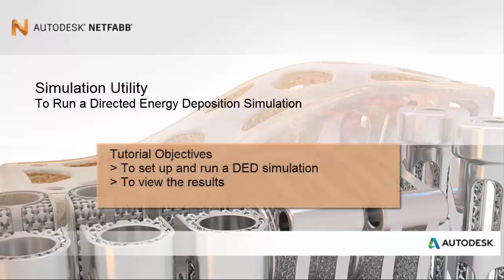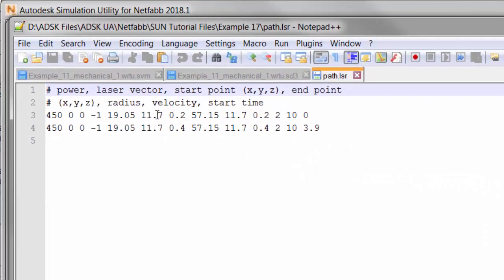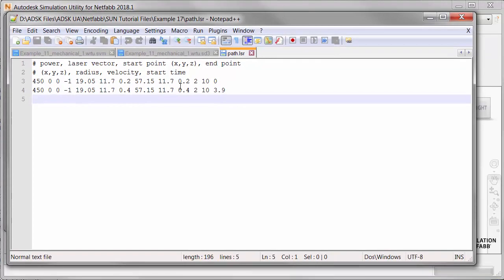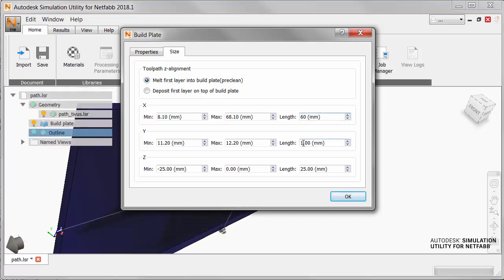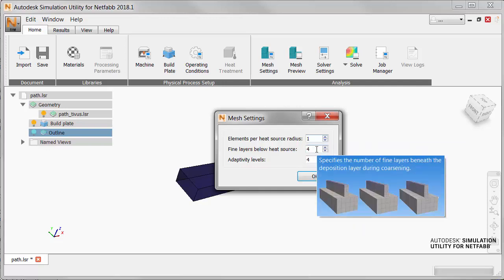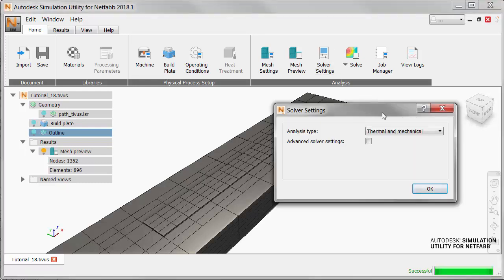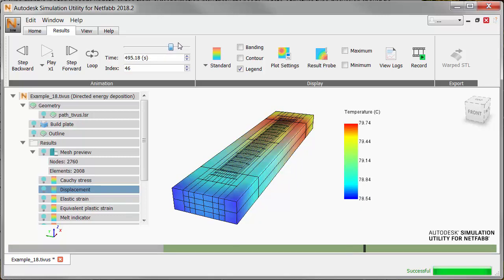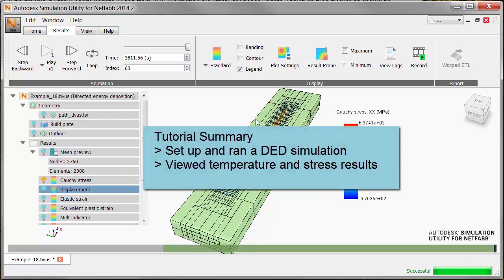Netfabb Simulation - Directed Energy Deposition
A technical preview of how to set up a DED simulation and review the results.